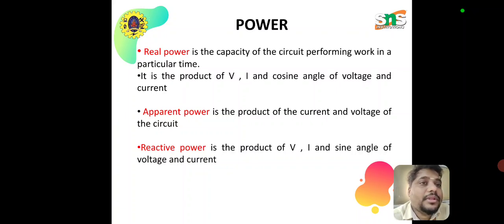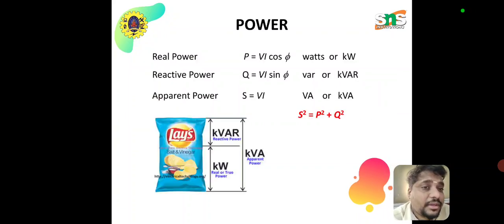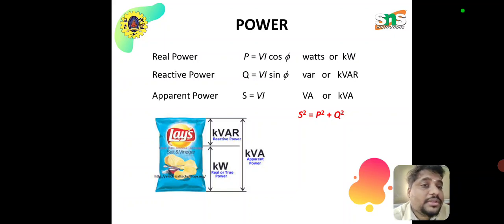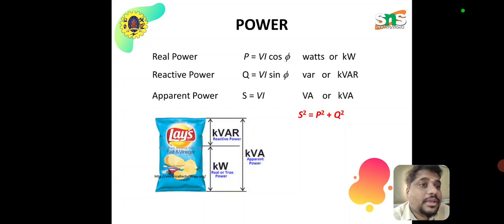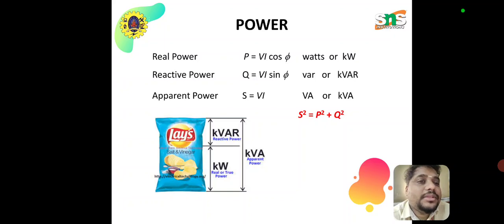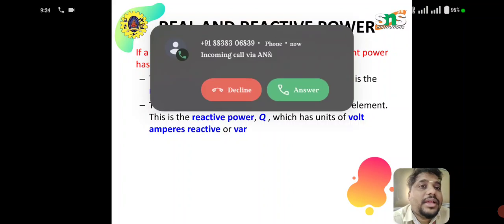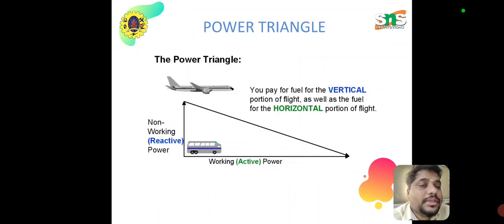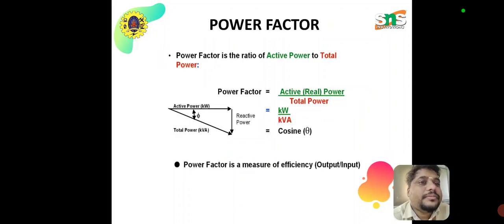Lecture | M.Anand, AP/MCT | AC Power | Mechatronics | SNSCT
In this video we had discussed about AC Power